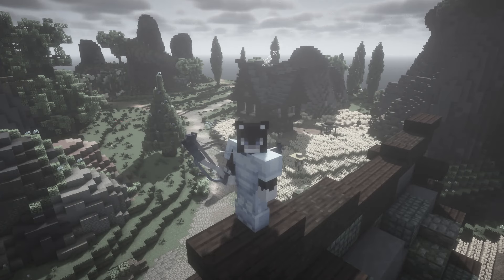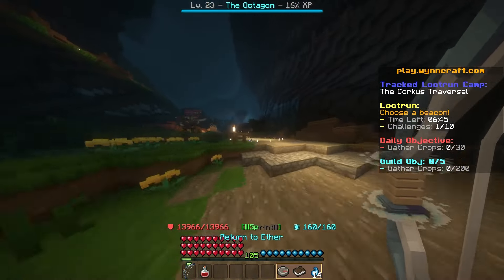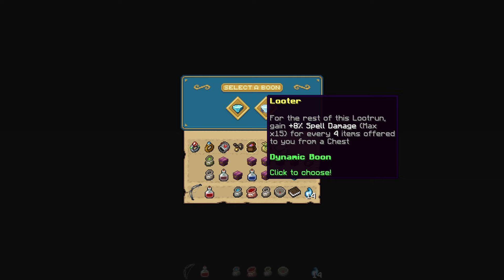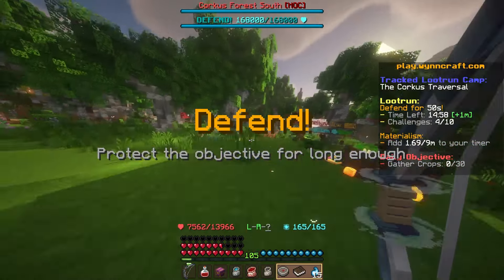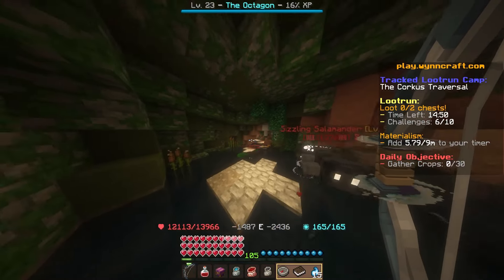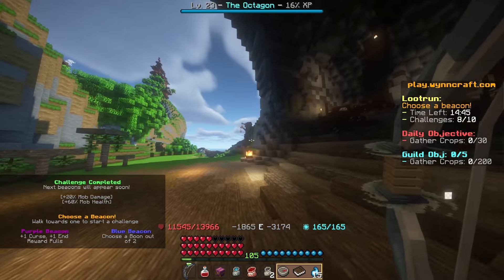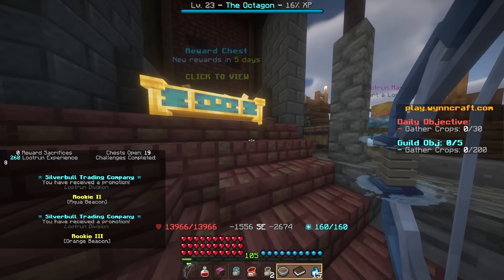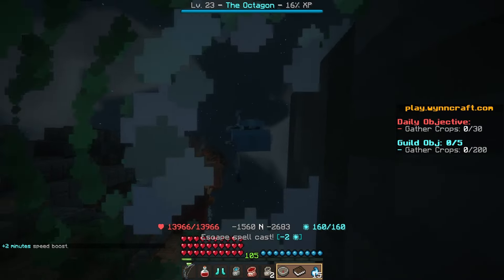100%ing Wynncraft Part 1: The Corkus Traversal Continued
In this episode we continue our journy towards completion of the entire questbook in Wynncraft, by finishing the the Corkus Traversal